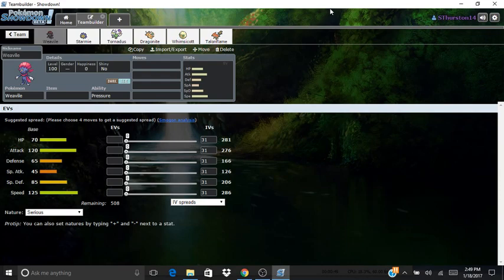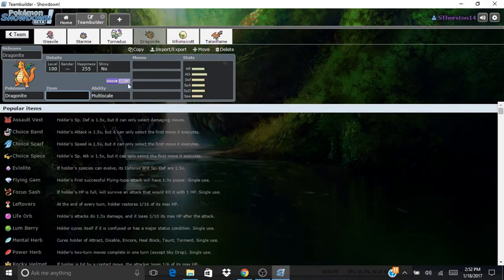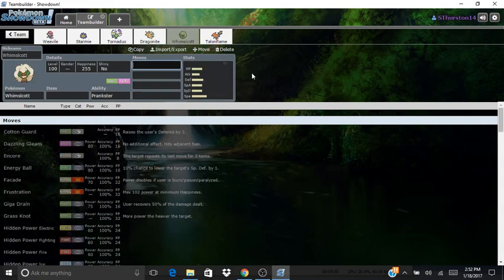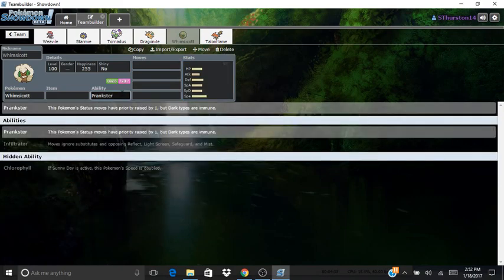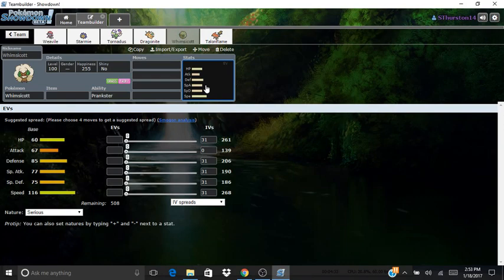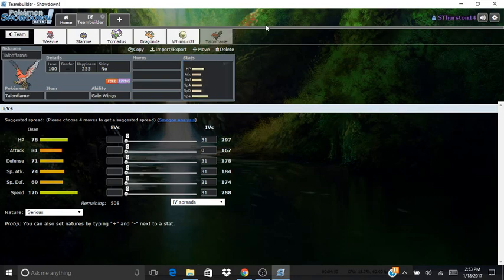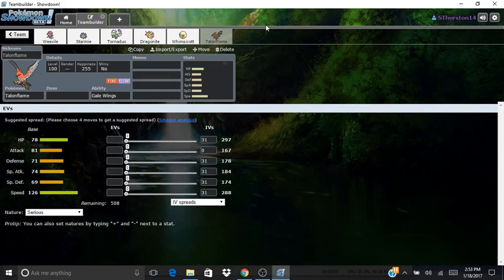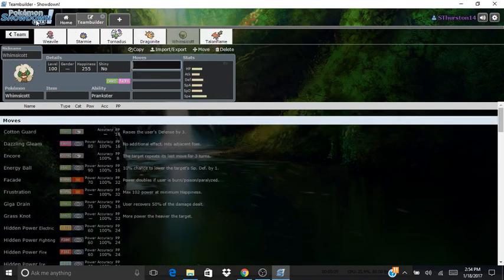Hartford Wailmers EPL Season 4 Draft Recap Video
Hey guys Steven here first video on the channel so sorry about any hiccups.But definitely more to come and any support is greatly appreciated.